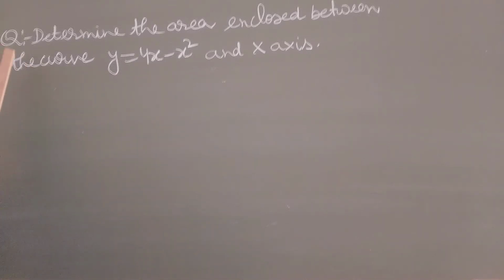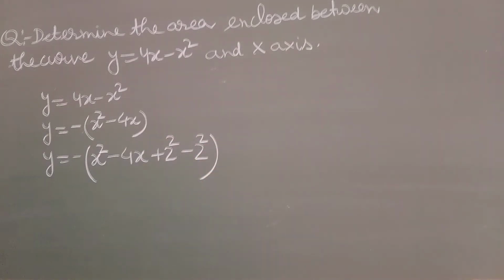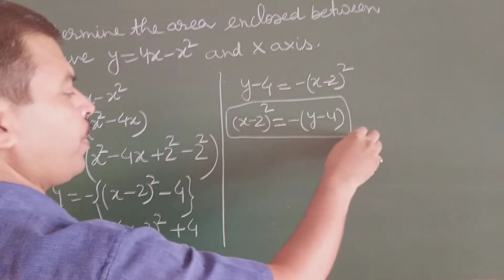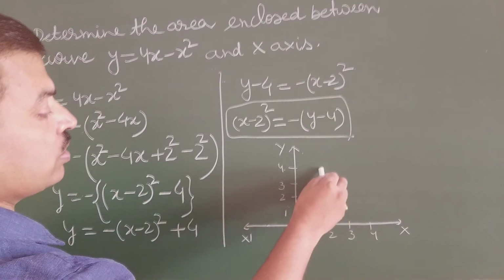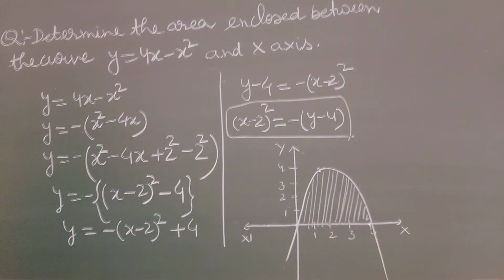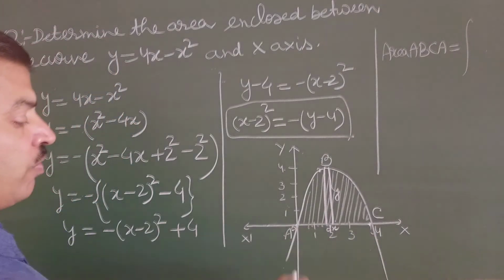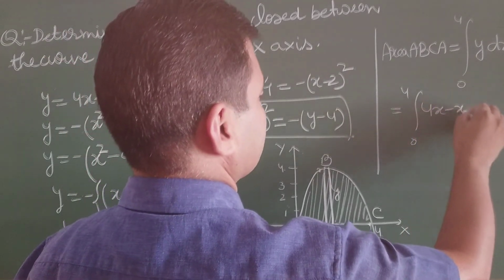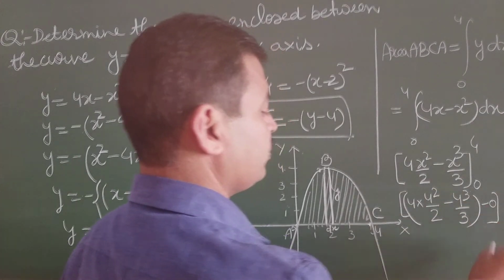Applications of Integrals II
Class XII, Mathematics, Chapter-8, Applications of Integrals